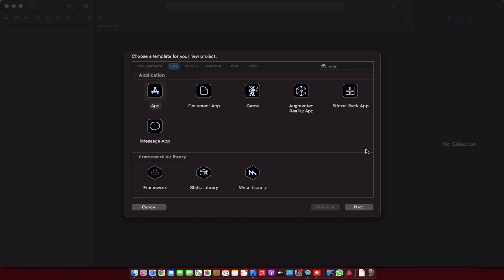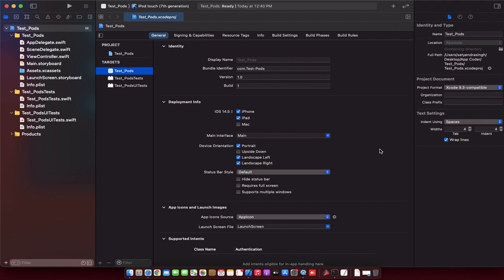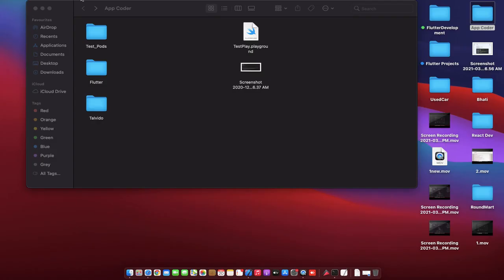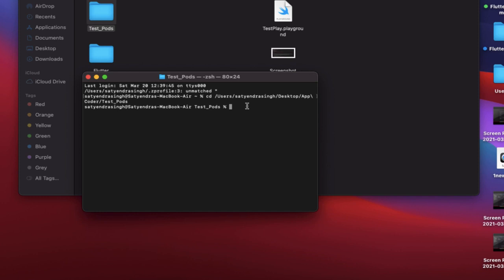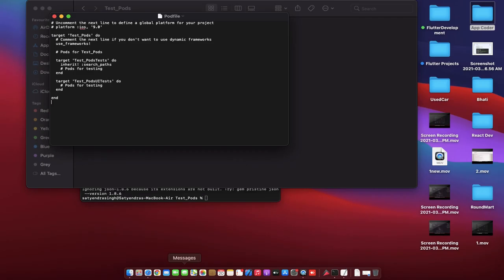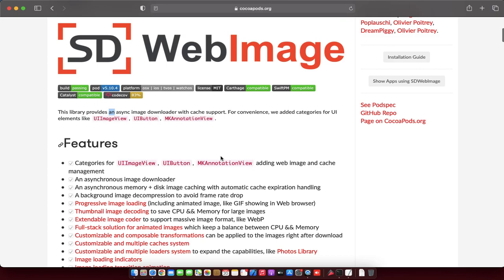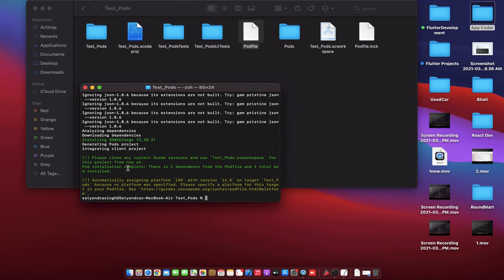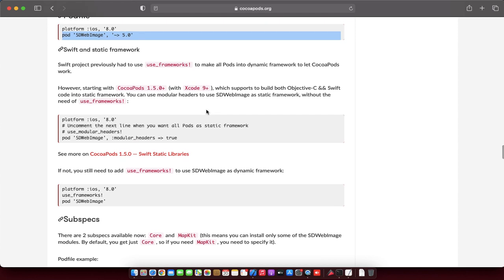How to install cocoapods | Swift | iOS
In this tutorial I show you how to install a Cocoapod into your Xcode project and  using Terminal. Cocoapods is a dependency manager that helps you to install third-party frameworks into your project.

Commands :
For creating podfile
1.pod init

Note : Make sure your project path set on terminal.

For Installing pod in project
2.pod install